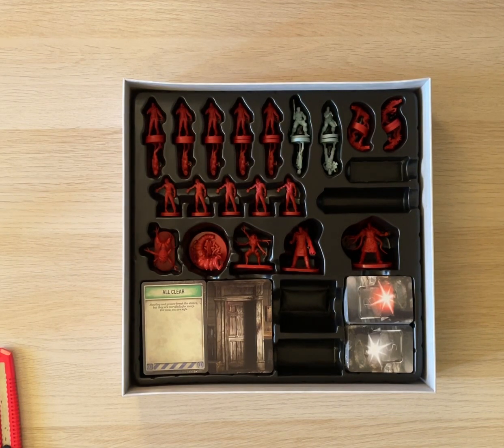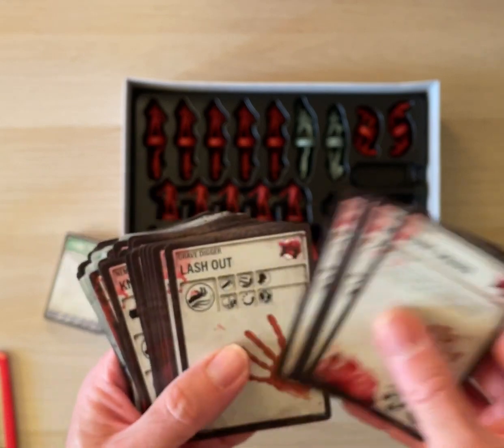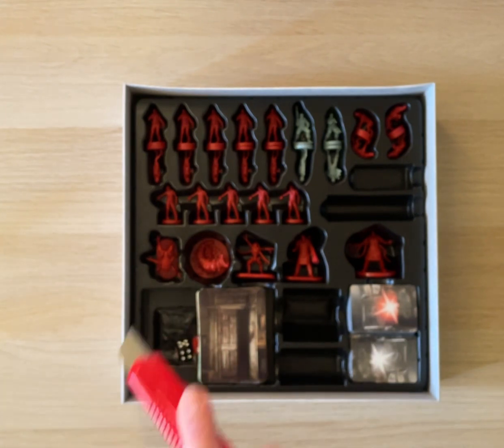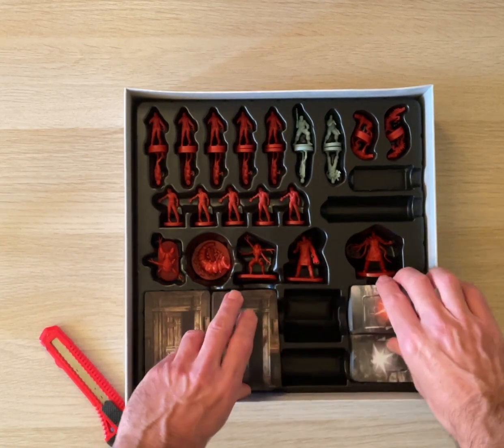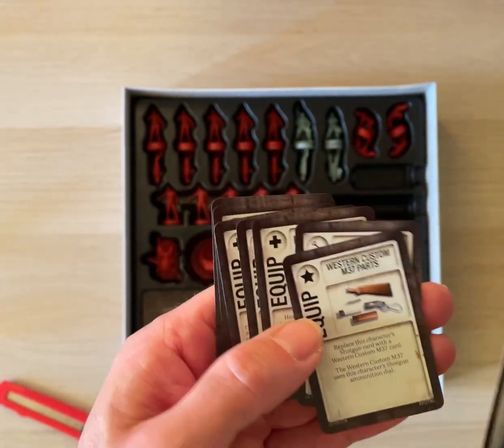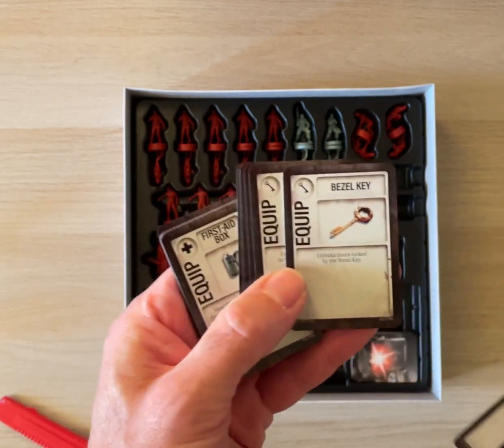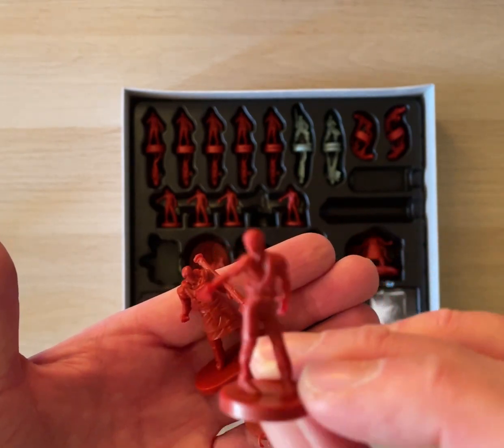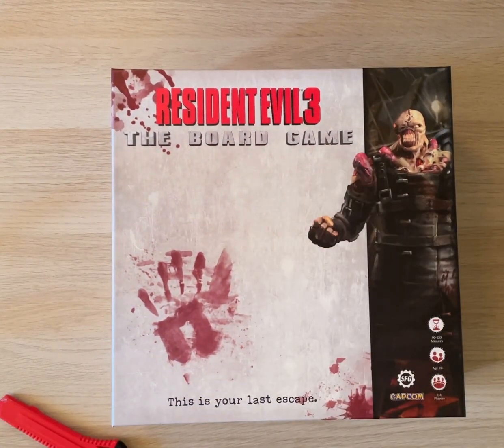Unboxing Resident Evil 3 Board Game pt2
Part 2 of my unboxing where I revisit to open the card packs.

Game purchased from Good Games.